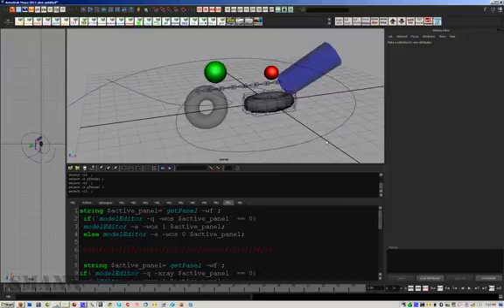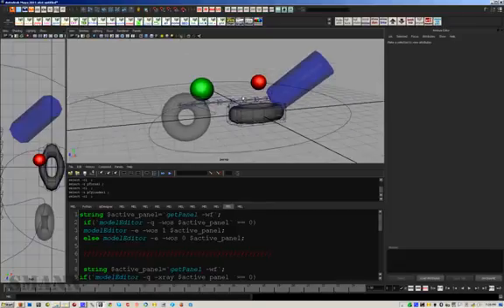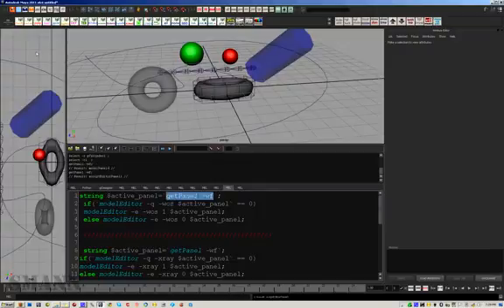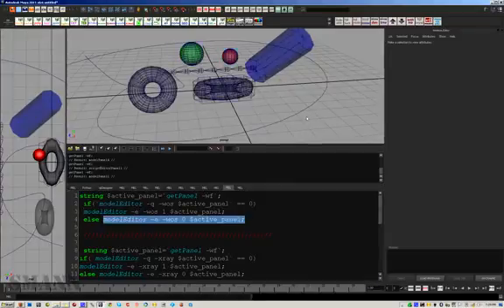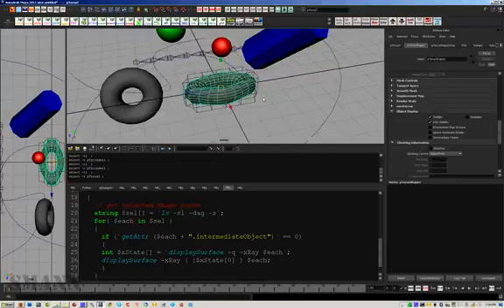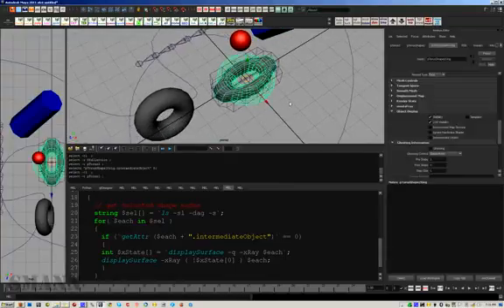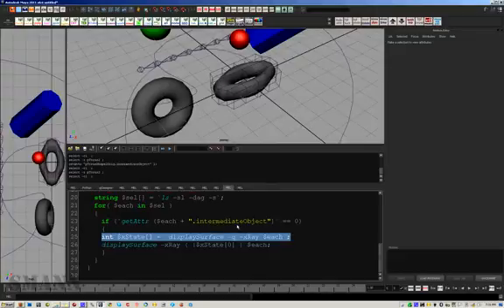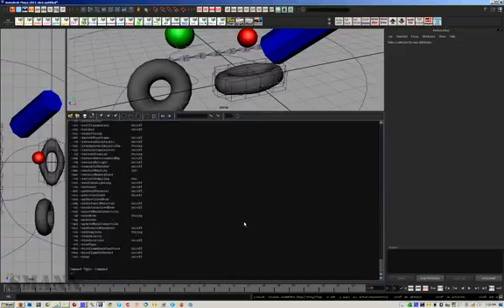panels and xray in Maya